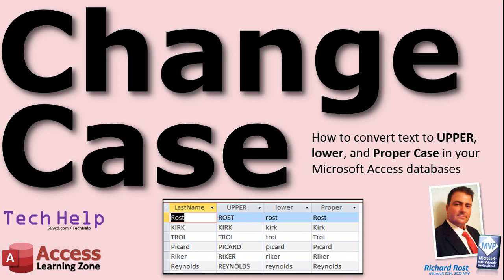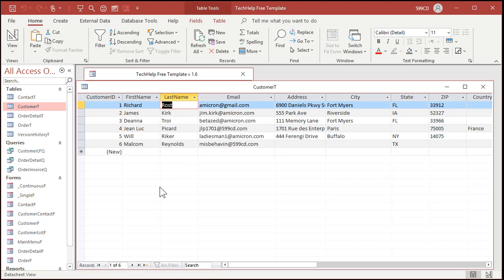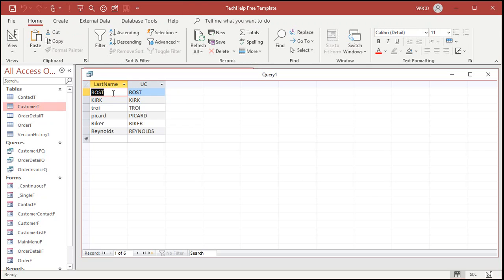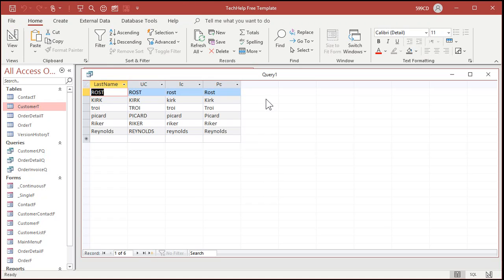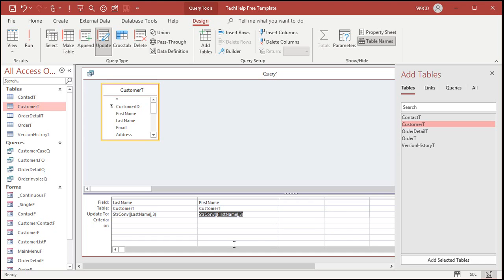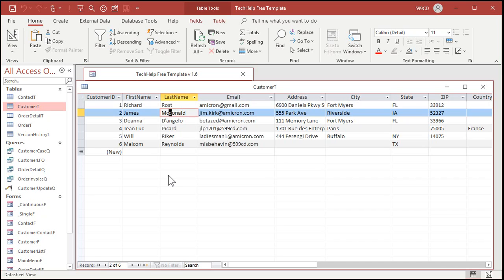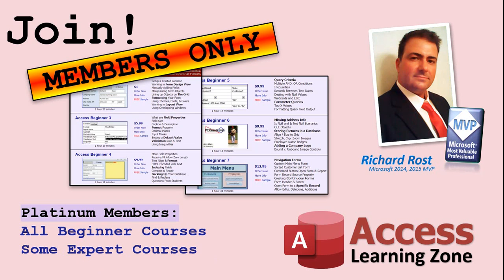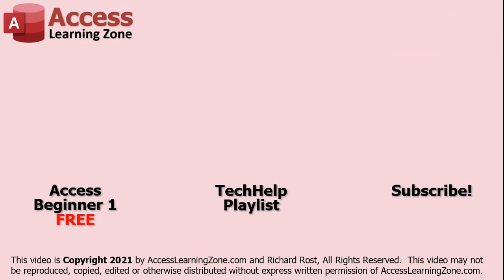Change Between UPPER, lower, and Proper Case in your Microsoft Access Databases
In this Microsoft Access tutorial, I will teach you how to convert strings (such as names) to UPPER CASE, lower case, and Proper Case. You will learn how to use the StrConv function in your queries. We'll create an update query to change all of the names in your customer table.

Mira from Hamburg, Germany (a Gold Member) asks: My people are horrible at data entry. Half of them type in ALL CAPS and the other half don't know where the Shift key even is. I've got names of all kinds in my Customer table. How can I clean this up?

BONUS FOR MEMBERS:
Silver Members and up get access to an Extended Cut of this video. Members will learn how to create a MyProperCase function which will convert names that have been typed in all caps or all lowercase, but will leave names that already have mixed case in them alone, such as McDonald or D'Angelo.